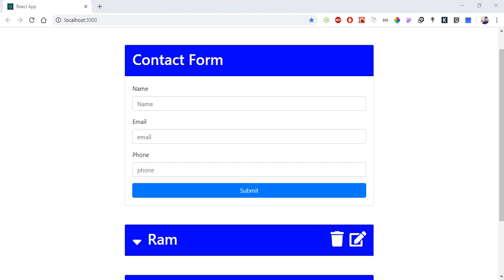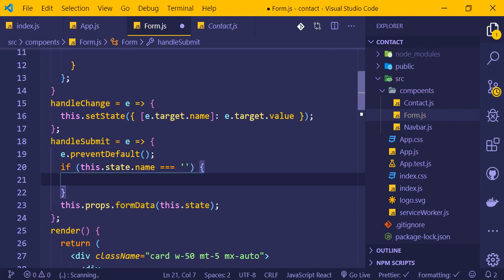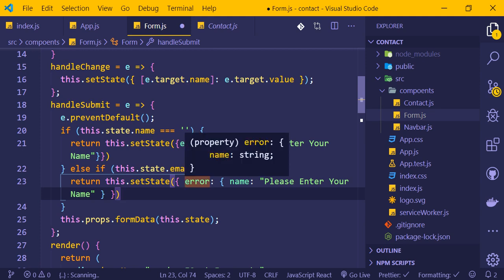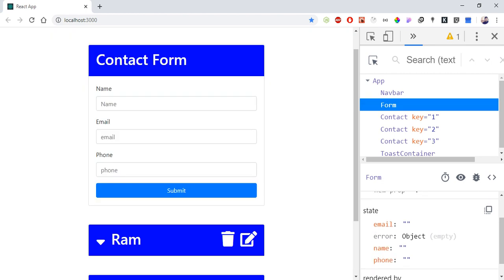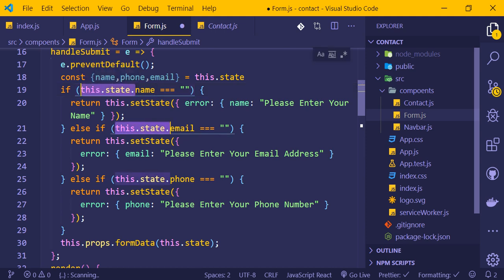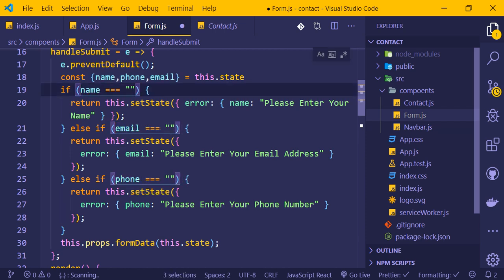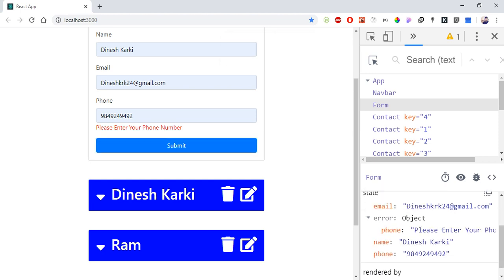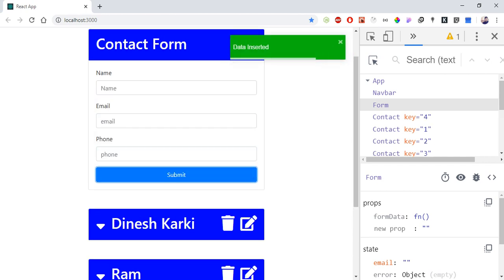React Tutorials #10 -Project Continues (Form Validation and uuid) || Nepali